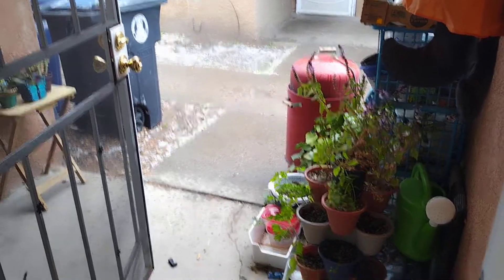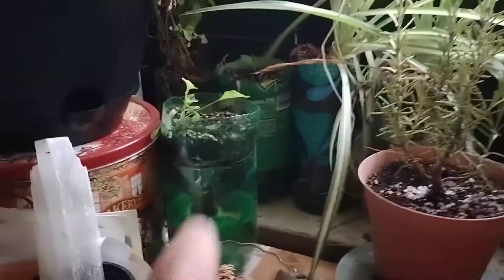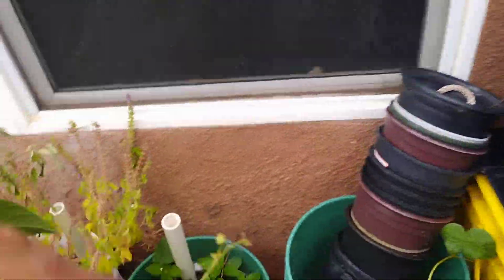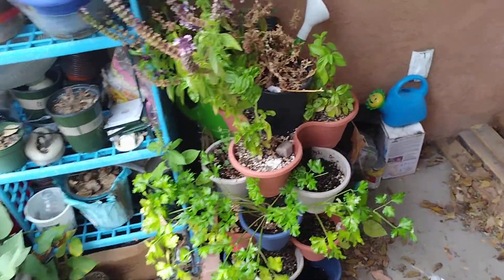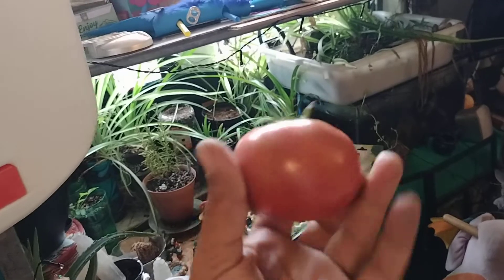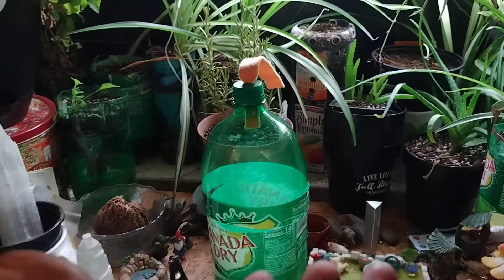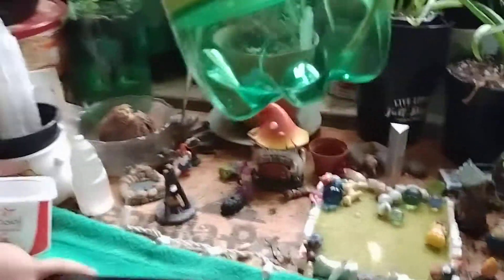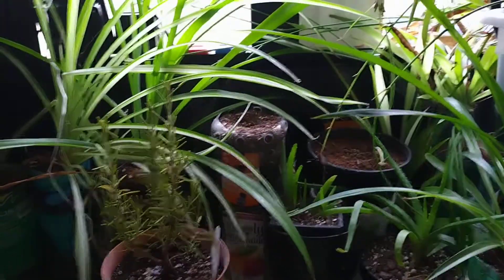Saved Our Plants From The Snow! Self Watering Containers Are The Best!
This is why I love self watering containers!
They are transportable and can be moved indoors temporarily or permanently. It'll be warm again in a few days and they'll all go back outside for the warm sun!
I'll add a DIY video soon on how to make your own!